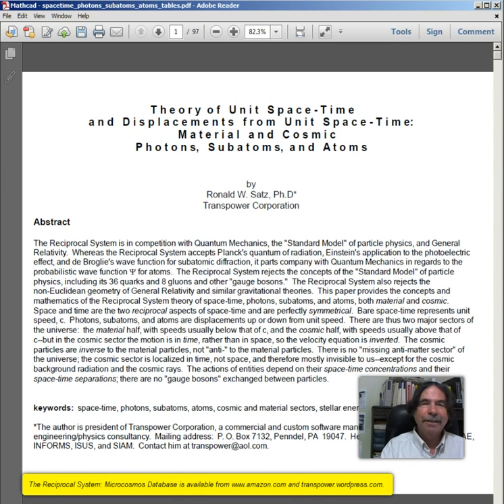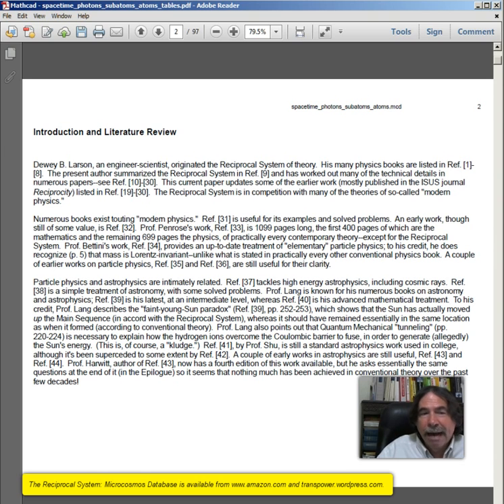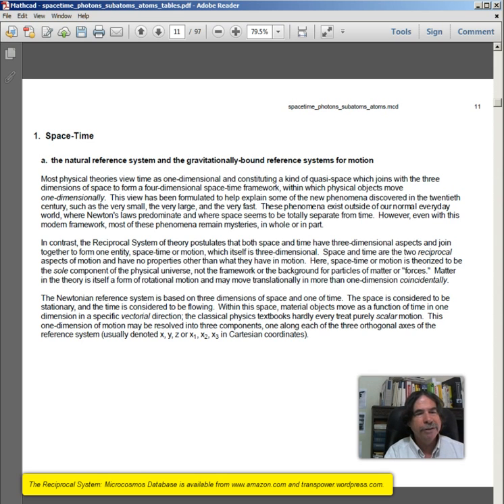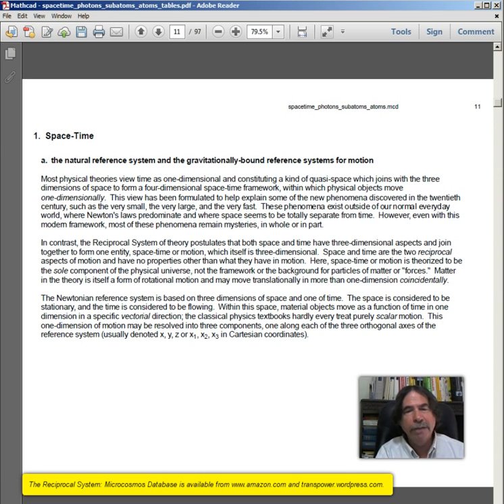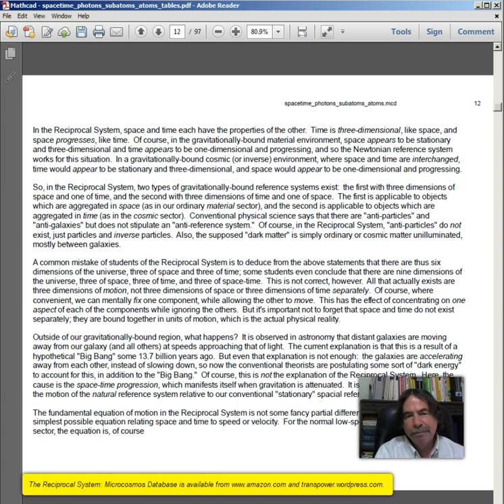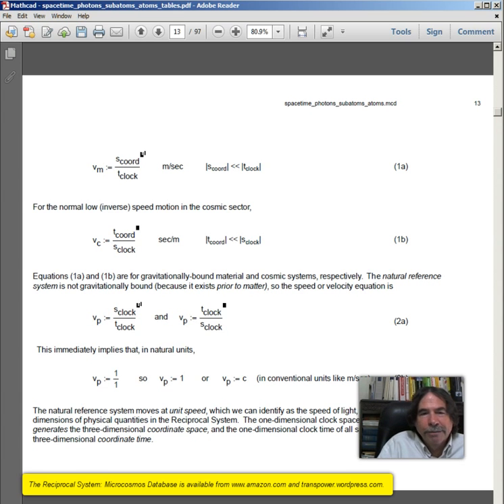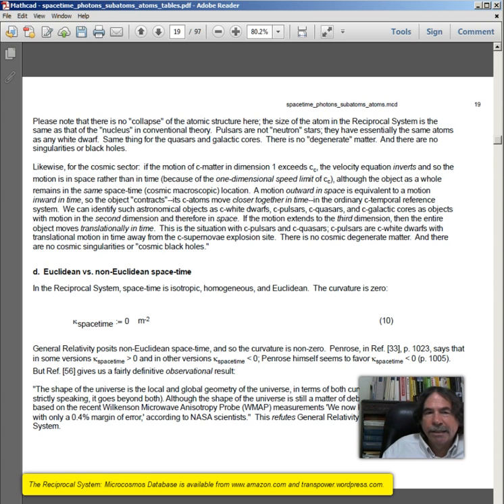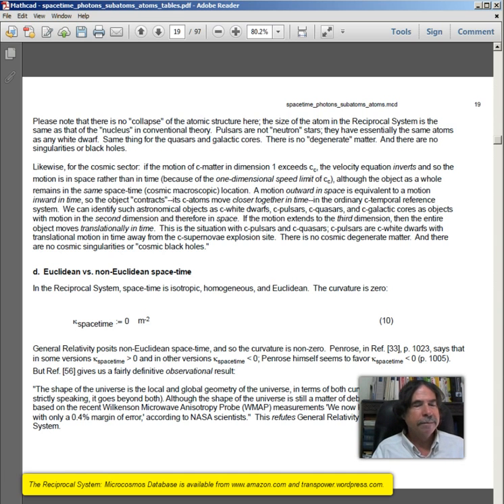The Reciprocal System--Theory of Unit Space-Time and Displacements from Unit Space-Time, Part I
This paper presents the Reciprocal System theory of unit space-time and displacements from unit space-time: photons, subatoms, and atoms, both material and cosmic.. The full paper, as a PDF, is available The Reciprocal System: Microcosmos Database is available A new eBook by Dr. Satz, available is Existents and Interactions: A Computational Treatise of the Reciprocal System--the True Theory of Everything.  It contains both a PDF file (1711 pages!) and a PPT file (1711 slides!).